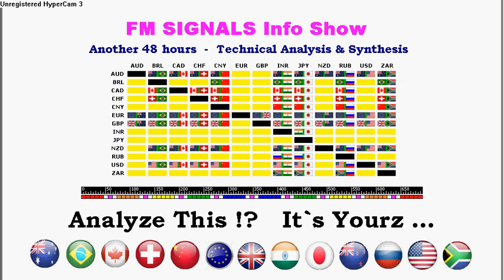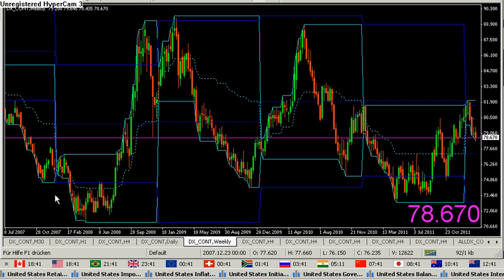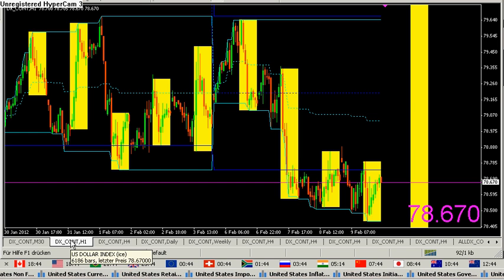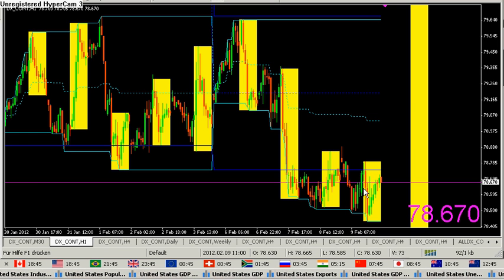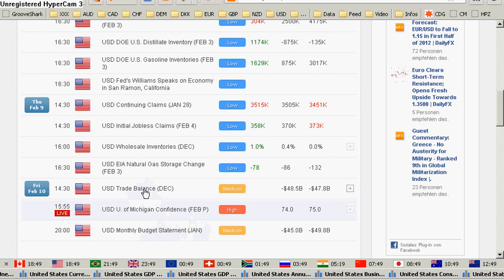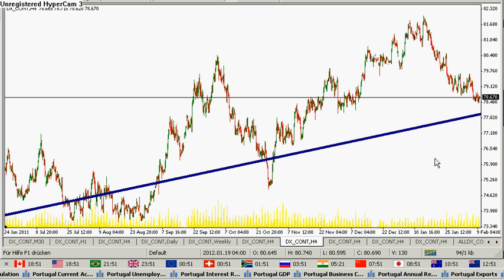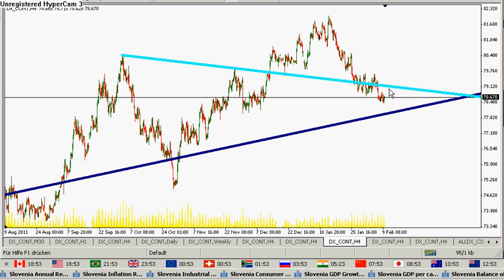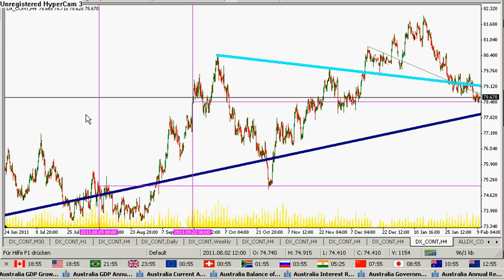02/10/2012 FM Signals DXY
Video For Forex Traders !!! This Edition, with a short-term technical analysis & short-term technical synthesis of the USDX (USD Future Index) - for the next 48 hours ..